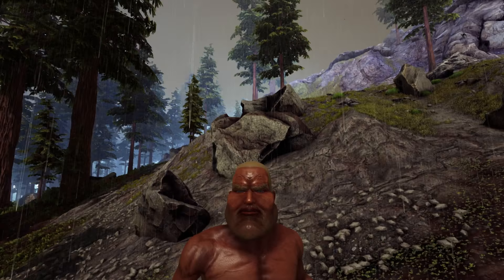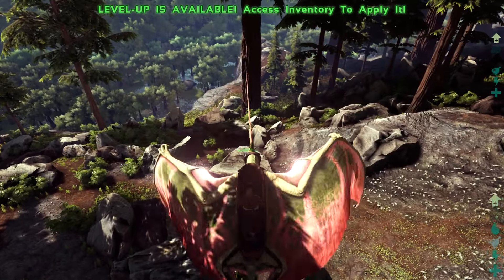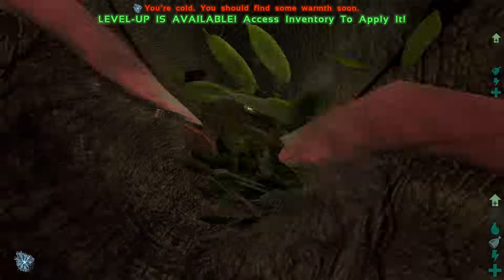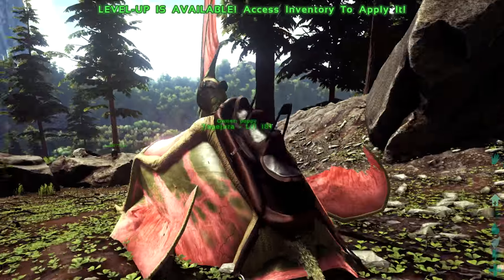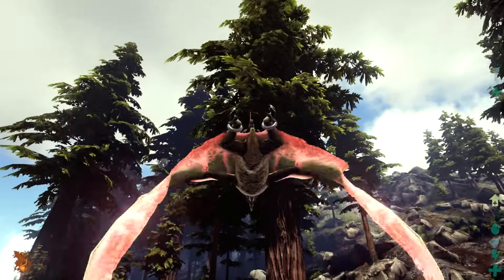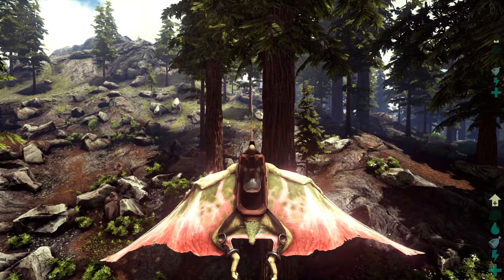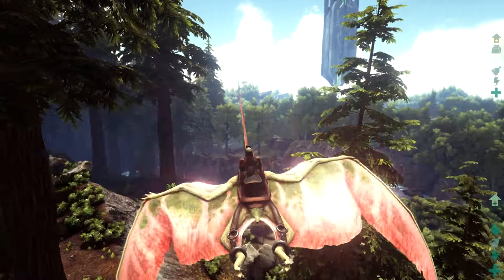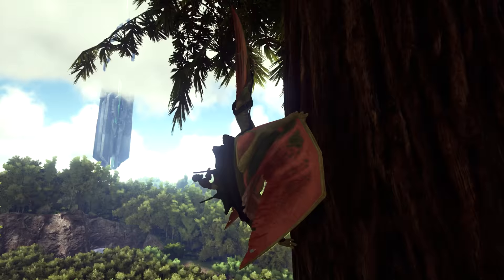ARK TAPEJARA GAMEPLAY! "3 PERSON TREE FLYER!" (ARK Survival Evolved Update Gameplay)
ARK SURVIVAL EVOLVED TAPEJARA TIME. CAN'T WAIT TO TRY OUT THIS AWESOME NEW REDWOOD CREATURE KNOWN AS THE TAPEJARA! :O ☆ Buy Games for Cheap!

What is ARK: Scorched Earth?